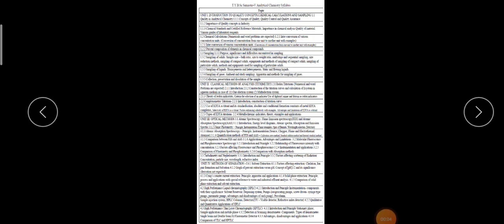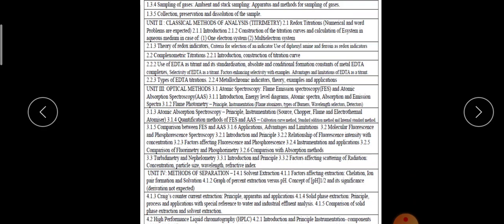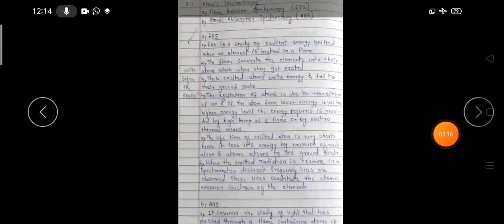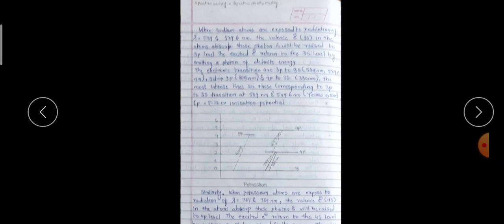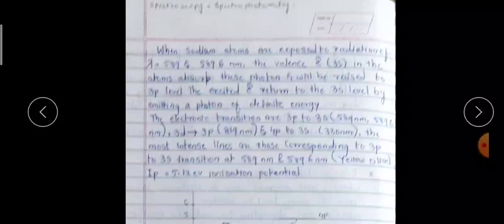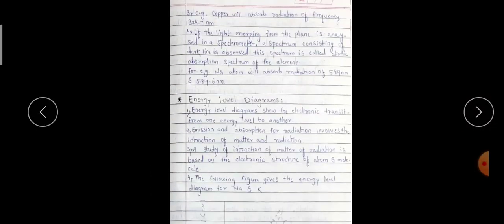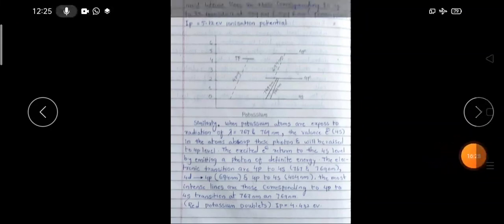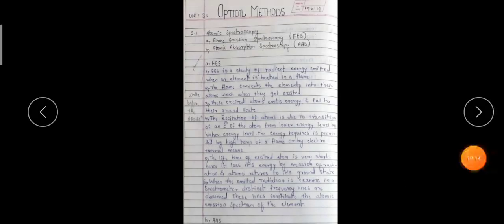T.Y. Analytical chemistry Semester Fifth Unit-III Part-1